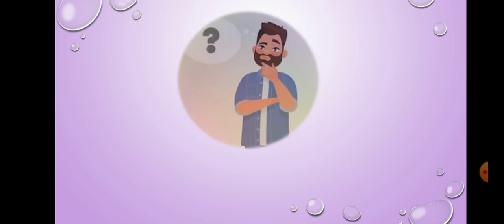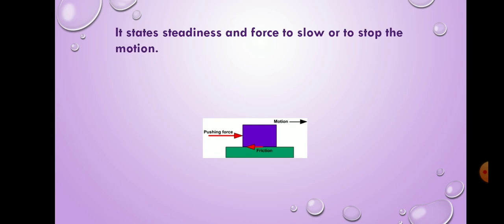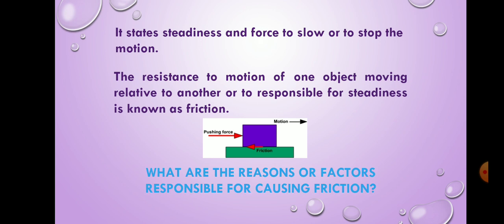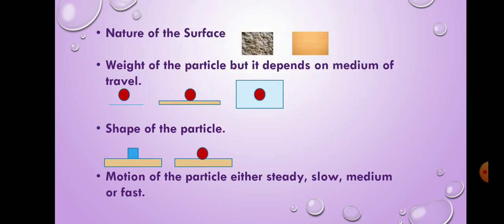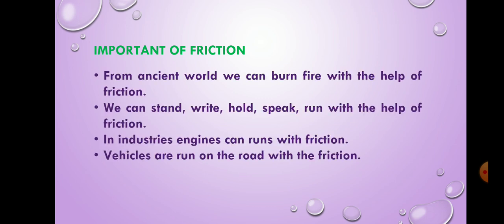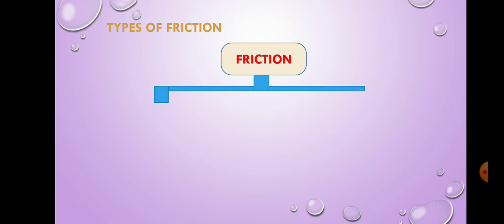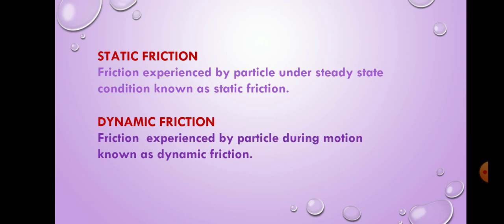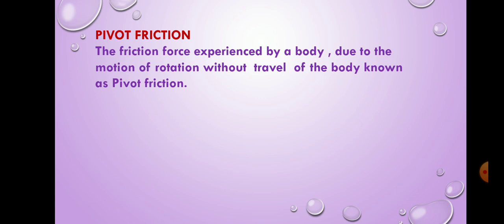THEORY OF MACHINE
INTRODUCTION TO FRICTION